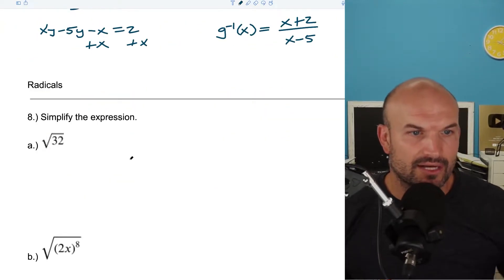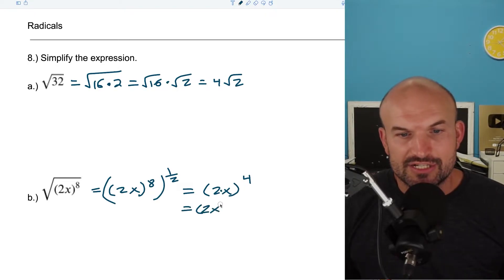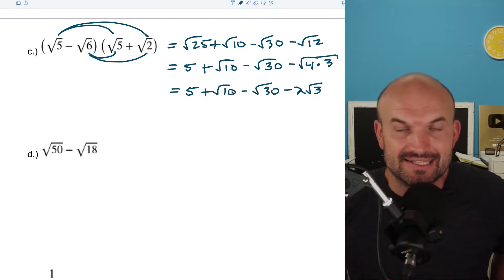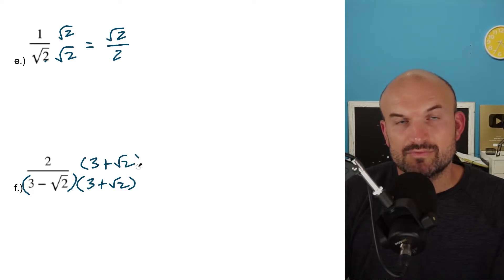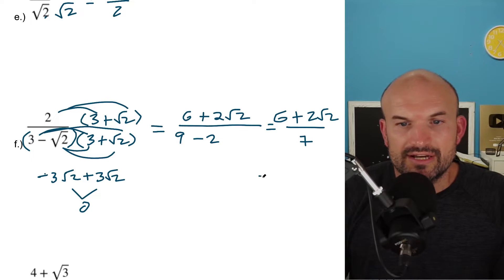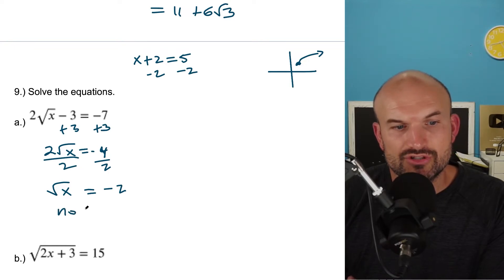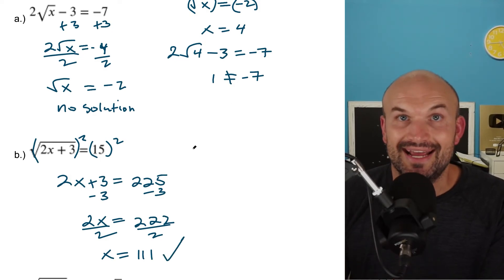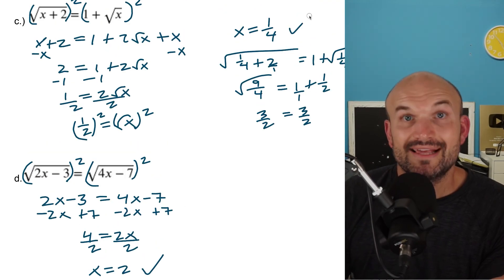Radicals Review for PreCalculus